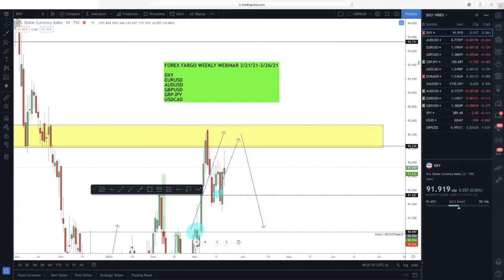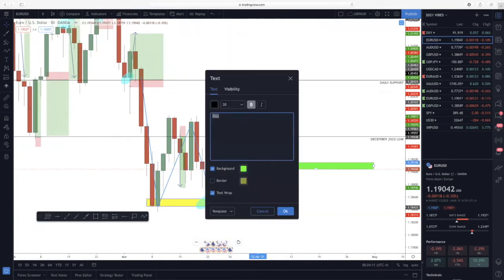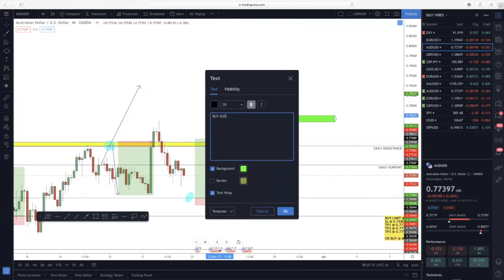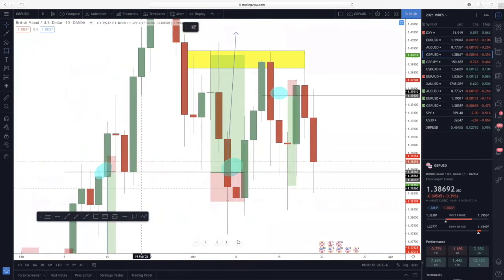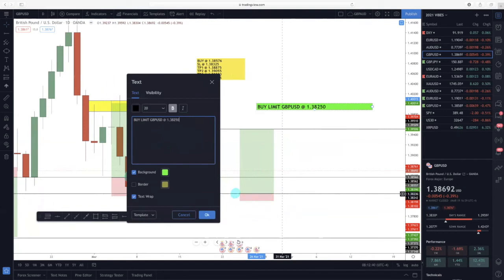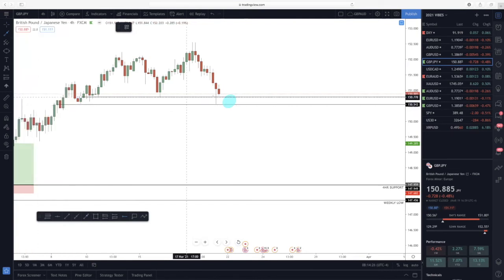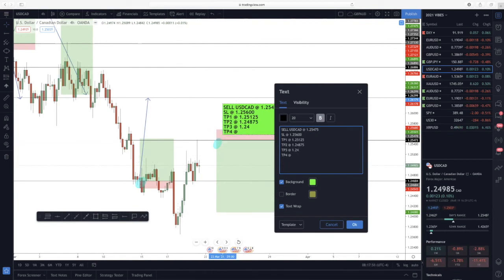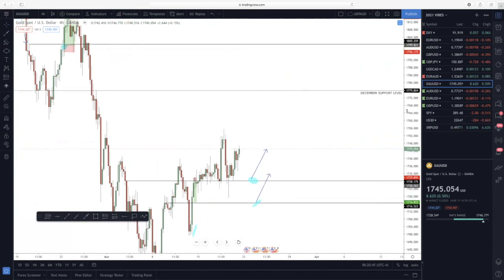FOREX FARGO WEEKLY WEBINAR 3/21/21-3/26/21| DXY | AUDUSD | GBPUSD | GBPJPY | EURUSD | USDCAD | GOLD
HAPPY SATURDAY- Whats up Fargo Fam, YouTube and Traders alike!

Early bird gets the worm so thats the type of pressure we are going to apply this week by dropping the web a day early! Woke up motivated today and decided to record today.

Webinars from now on will include Entries, SLs & TPs!

Lets catch these fucking pips!

This week's webinar includes the following pairs:
DXY
AUDUSD
EURUSD
GBPUSD
GBPJPY
USDCAD
EURAUD